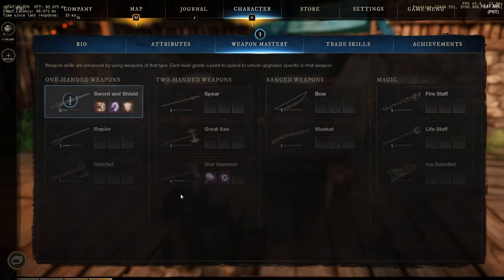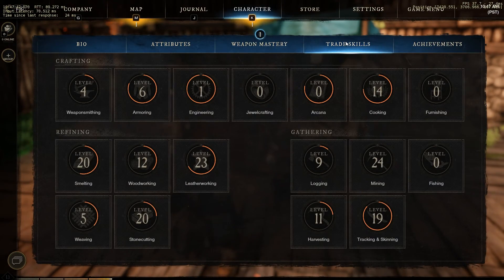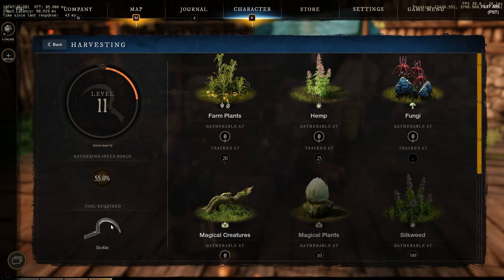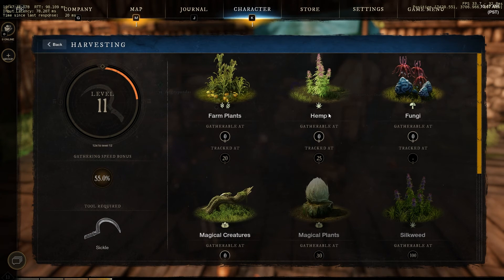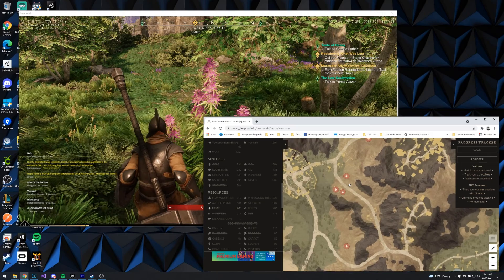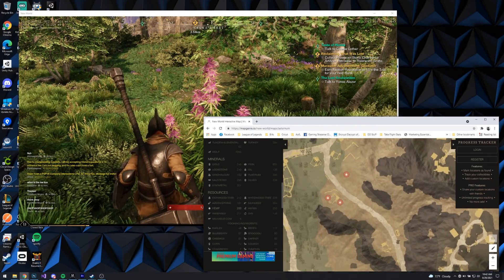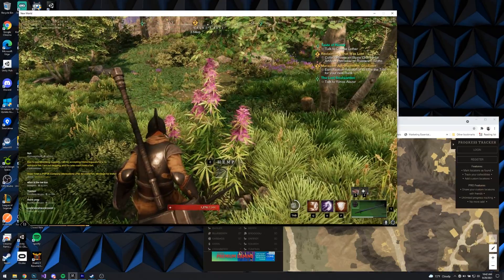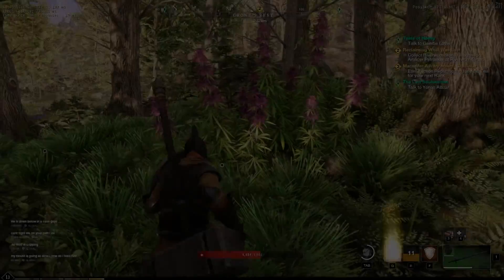New World - Harvesting Guide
We are showing you how to harvest some fibers and use it to craft armor!

When you open the map just search whatever you want to harvest, in our case we searched "Hemp".